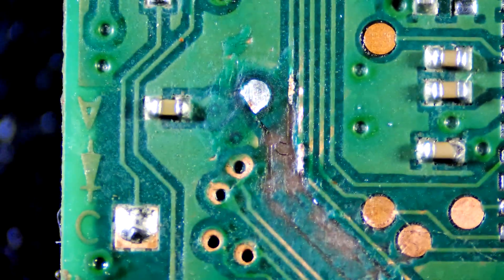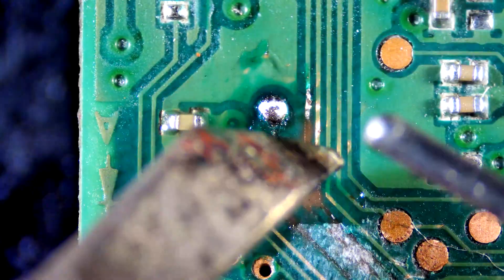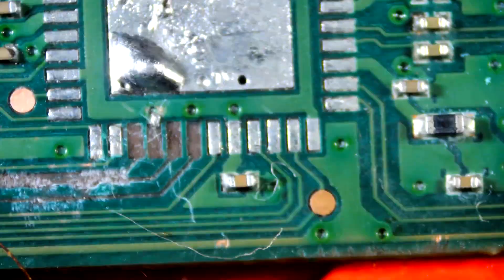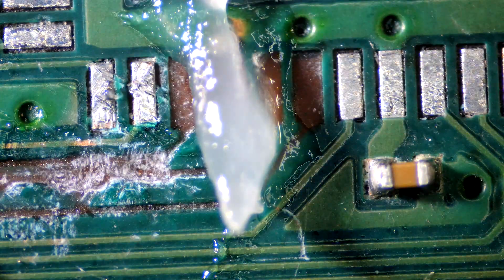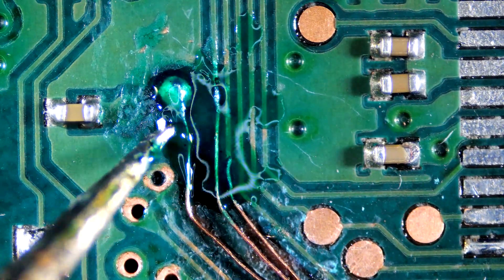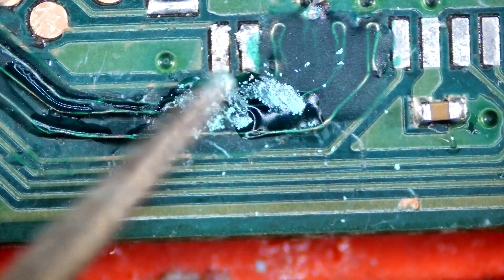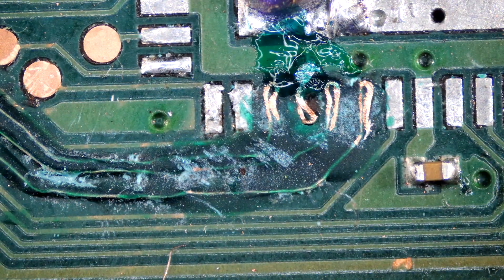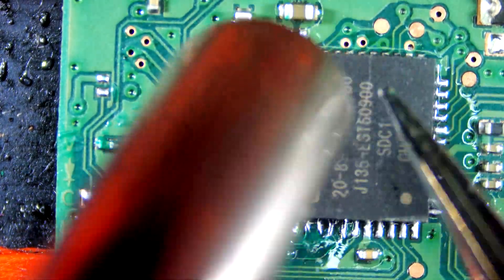How to Resolder USB Controller with Trace Repair | Step by Step PCB Fix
Learn step by step how to resolder a USB controller and repair broken PCB traces. In this tutorial, I’ll guide you through the complete process of removing, cleaning, resoldering, and restoring damaged tracks to bring your USB board back to life.

Whether you’re a beginner or experienced in electronics repair, this video will help you:
✔ Safely resolder a USB controller
✔ Identify and repair damaged or broken traces
✔ Use proper soldering techniques to avoid further damage